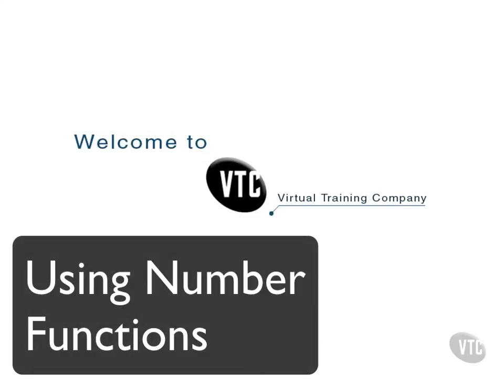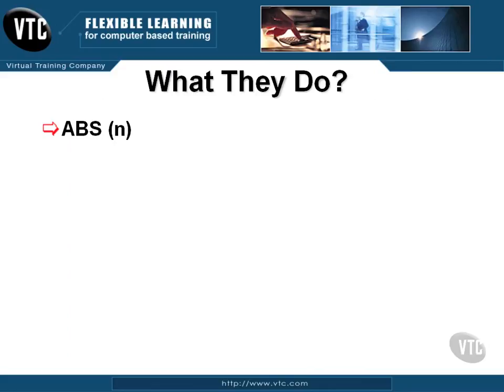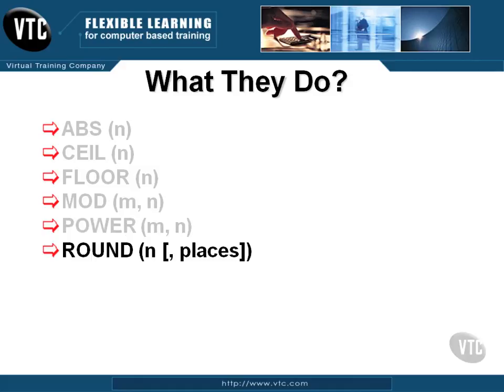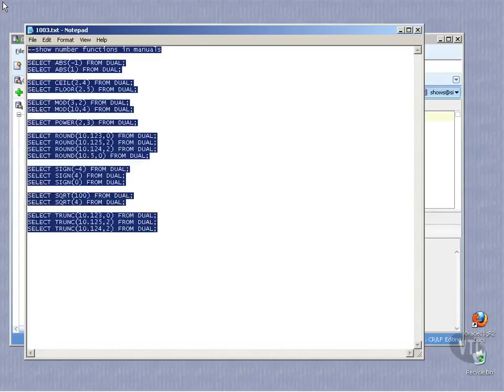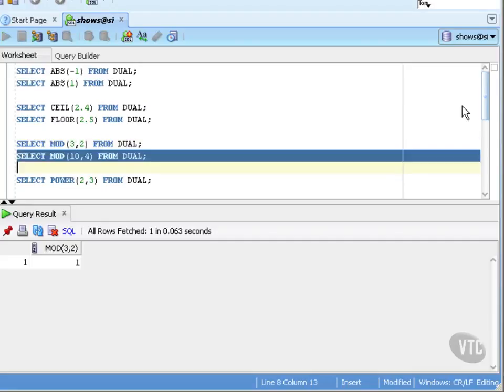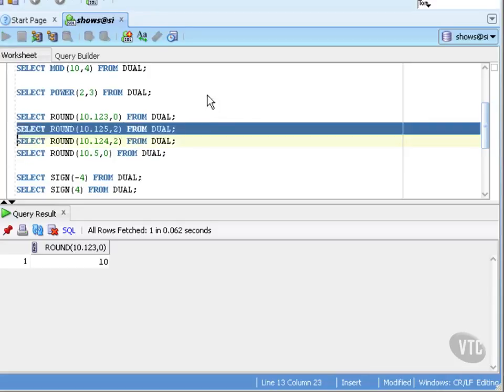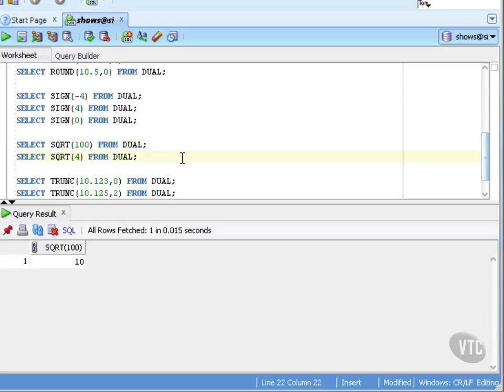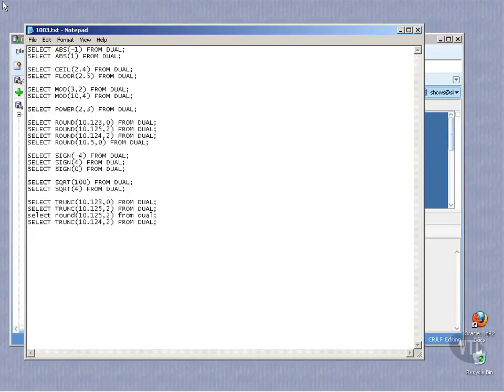103 Using Number Functions